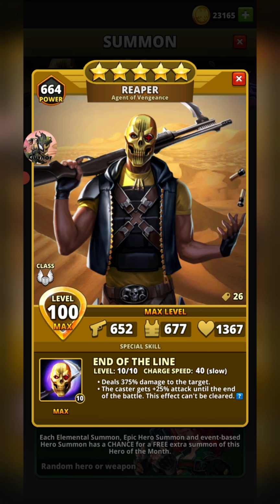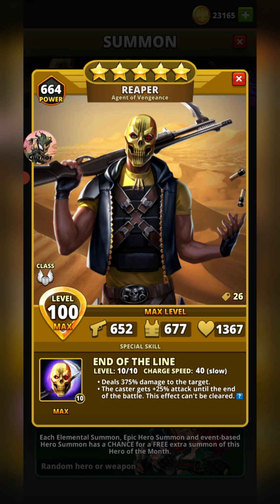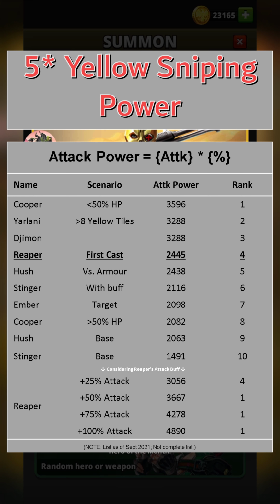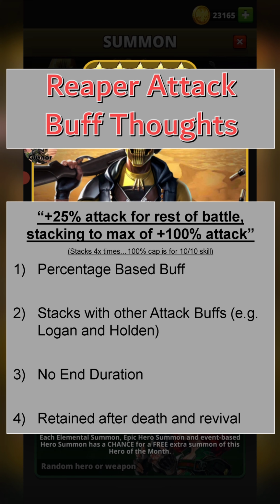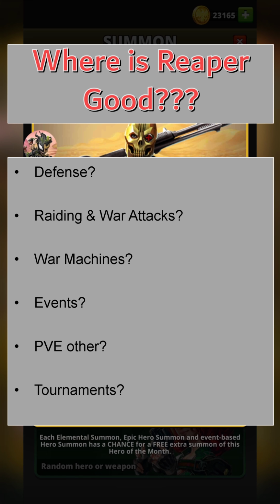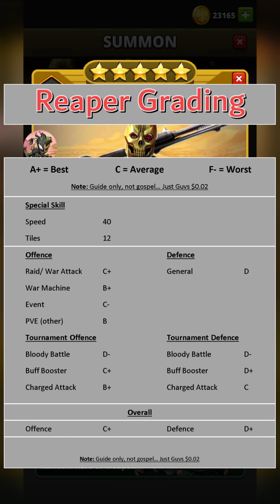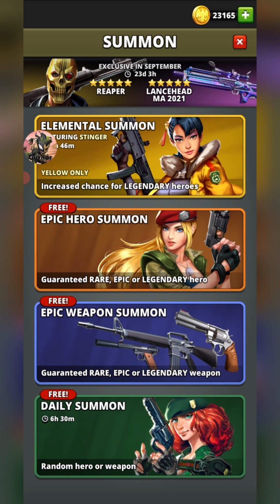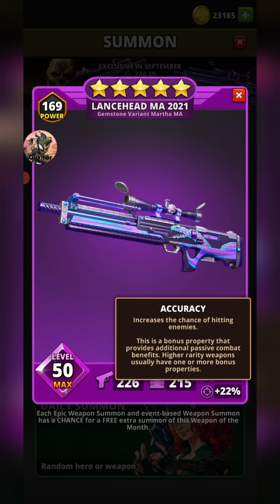~~Archive~~ [PC] Guvs Hero Reviews: REAPER (September 2021 HotM) Review -- [Puzzle Combat]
Puzzle Combat Hero Reviews

Focus of this Hero Review vid is the September 2021 Hero of the Month; REAPER!!! Also take a look at the Sept 2021 Weapon of the Month (WotM) the Lancehead MA 2021.

__Index__
00:00 -- Intro
1:25 -- Graphics & Skill Animation
2:45 -- Reaper Stats Review
4:25 -- Class overview
5:20 -- Emblem Path (suggested)
6:51 -- Reaper Review Continued
8:45 -- Reaper Damage Investigation & Comparison
15:15 -- Attack Buff Investigation
21:24 -- Where is Reaper Best Used?
27:00 -- Reaper Grading!!
29:00 -- Reaper Final Summary
30:03 -- Lancehead MA 2021 (WotM)